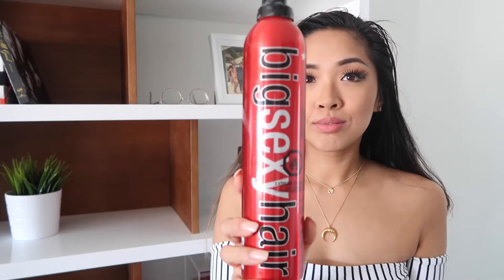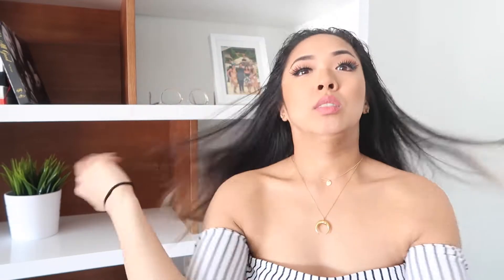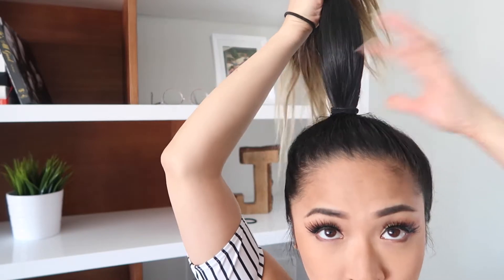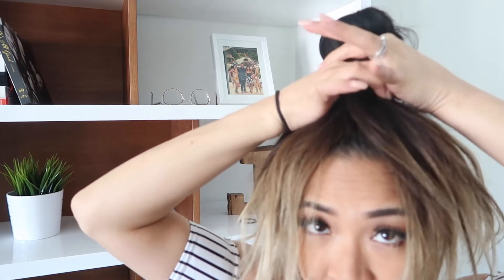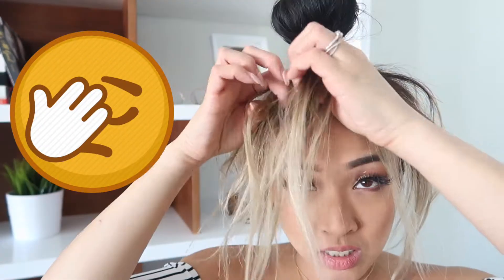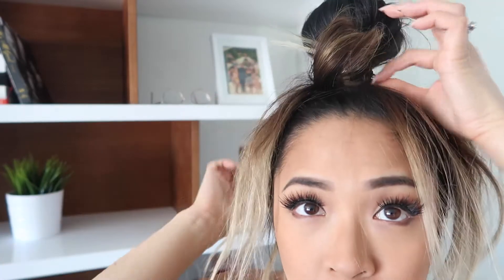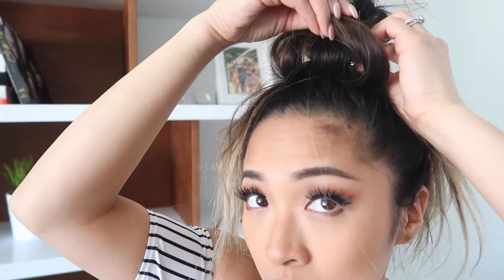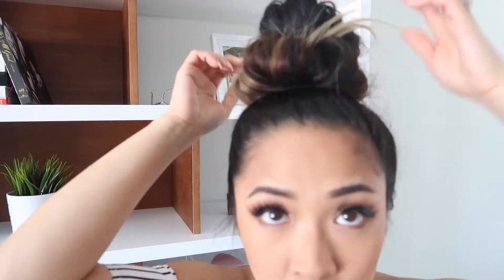Easy Messy Bun Tutorial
Do you have long hair and struggle to create that cute messy bun look? Look no more, Ive got the perfect easy messy bun tutorial. Guaranteed a cute messy bun every time =)

Hope this is easy to follow, thanks so much for taking to time to watch my video! all my love... XoXO